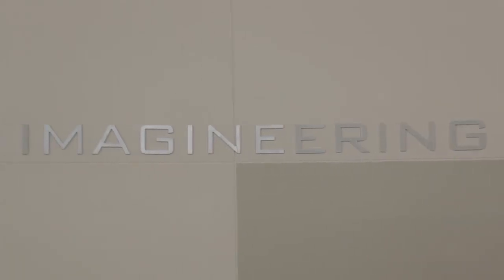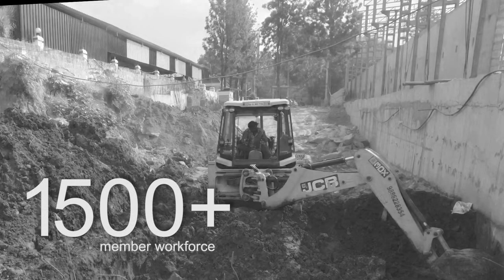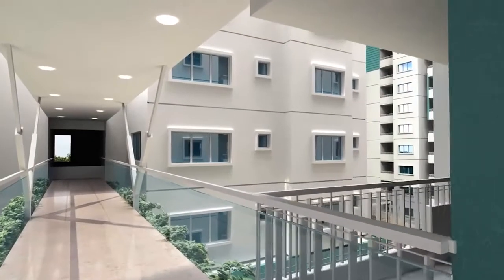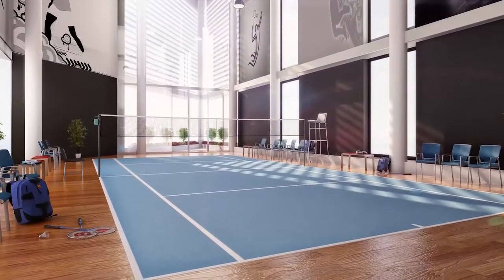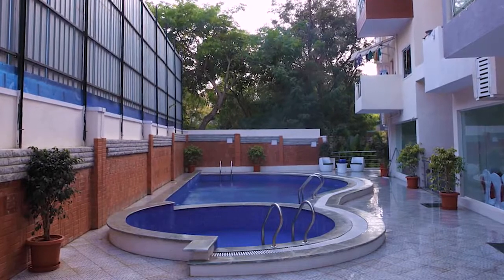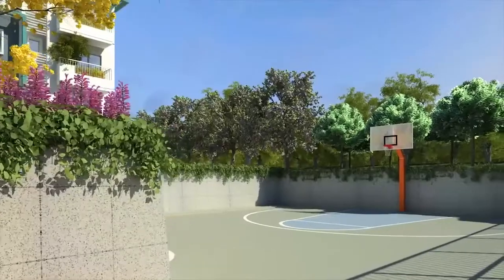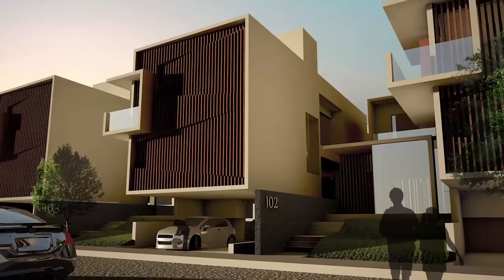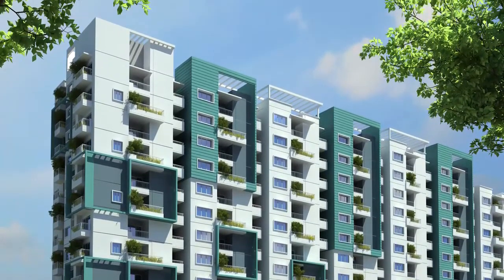Mana Candela Sarjapur Road, Bangalore